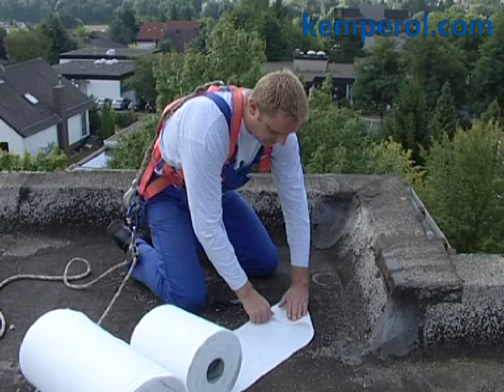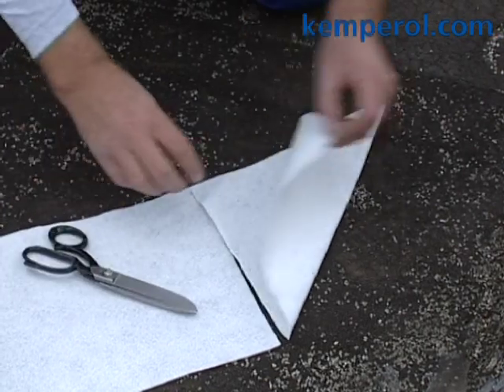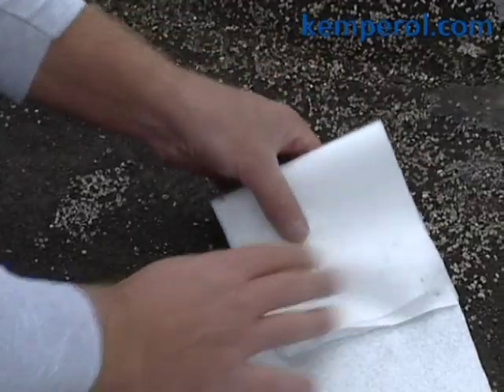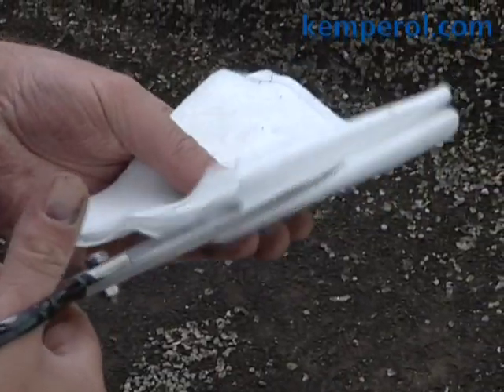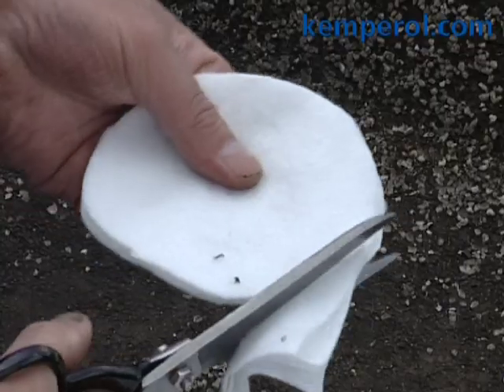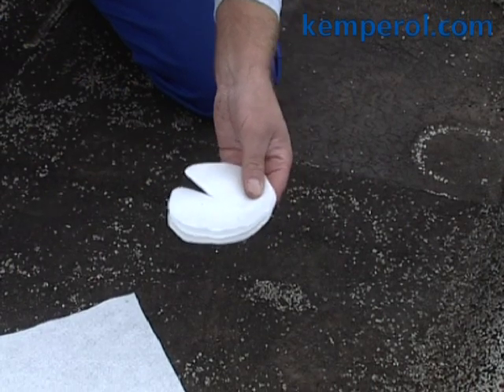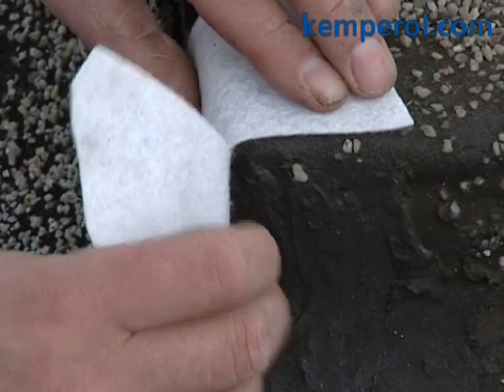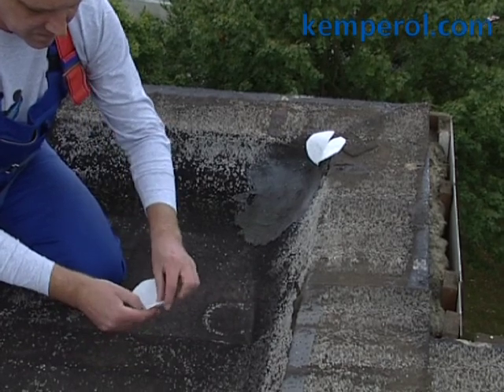Fleece cuttings for waterproofing of corners with KEMPEROL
KEMPER SYSTEM with the brand KEMPEROL is the market leader in the global liquid waterproofing sector.